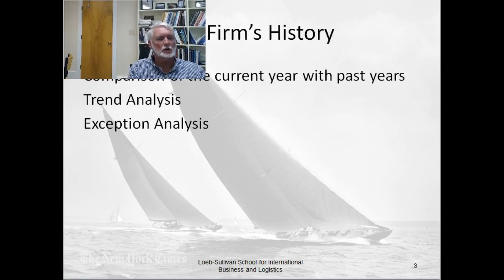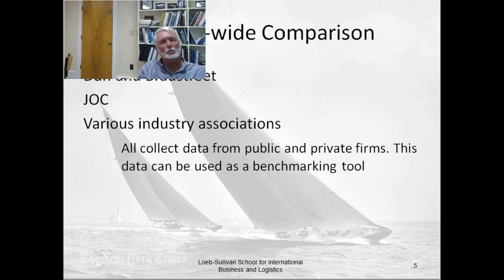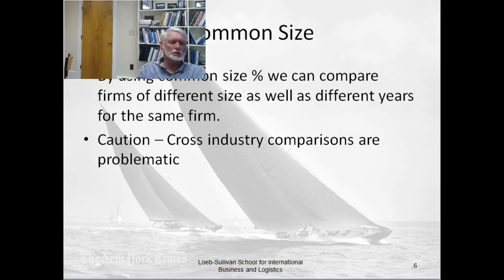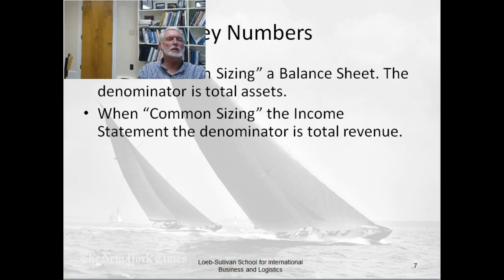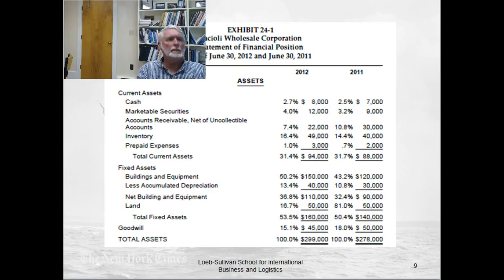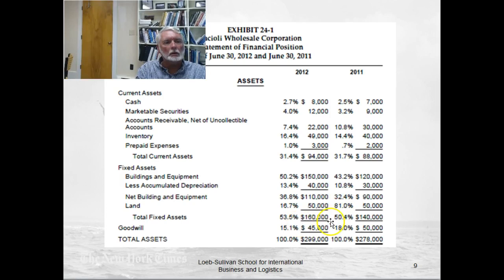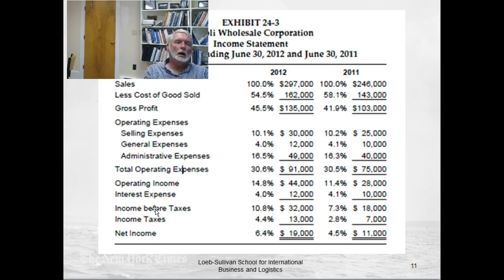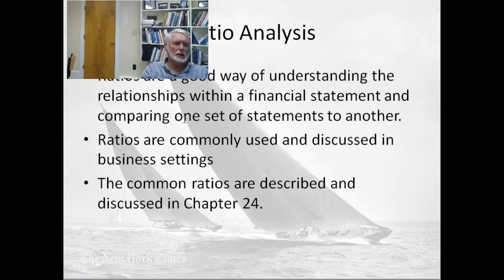BA642 Chapter 24 Fall 17